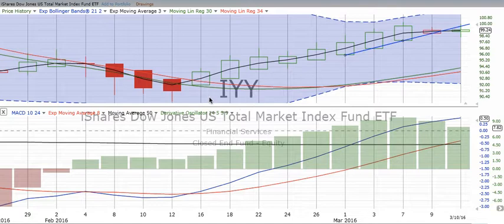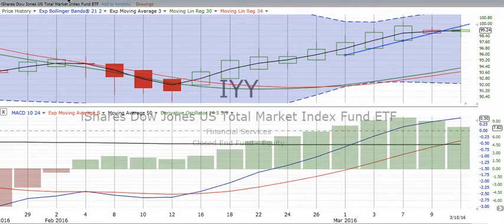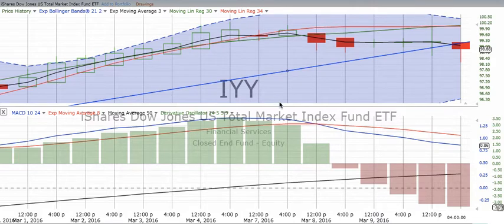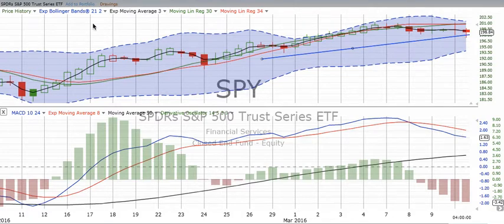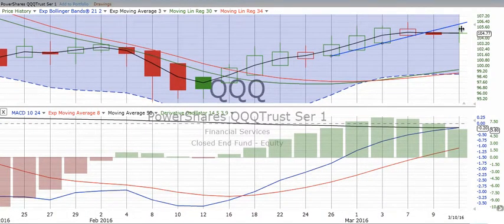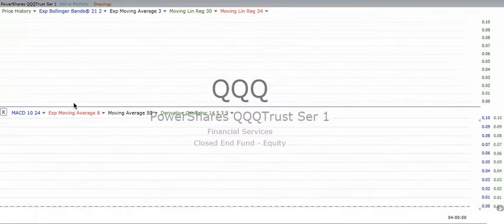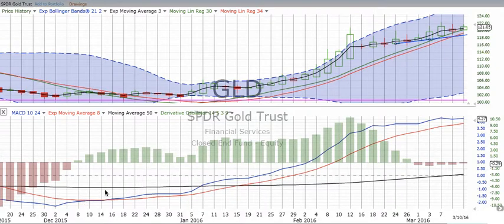Friday, March 11, 2016, Stock Chart Training & Trends